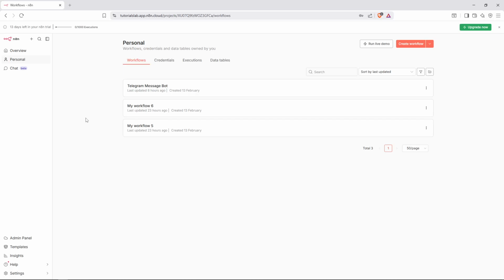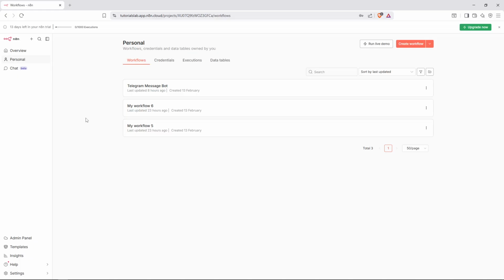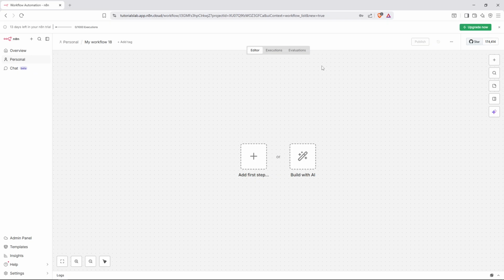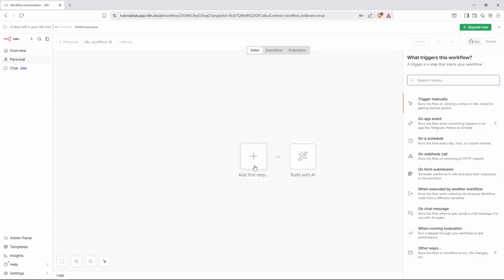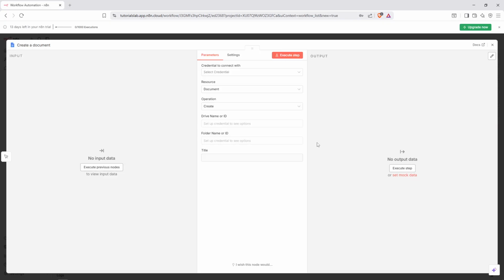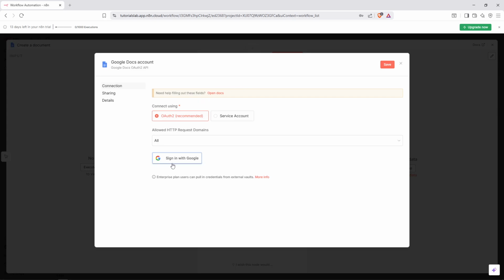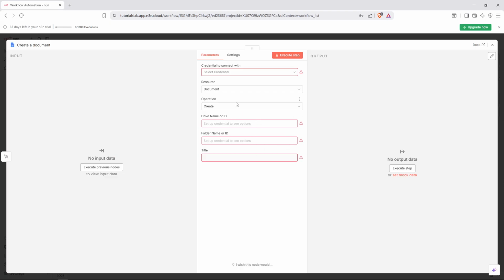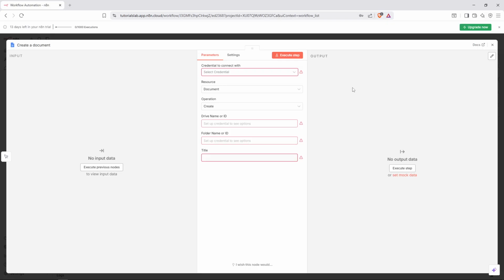How To Connect Google Docs To N8N (Tutorial 2026)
Along the way, you'll learn connect Google Docs to N8N tutorial, integrate Google Docs with N8N, set up Google Docs N8N workflow, automate Google Docs using N8N, N8N Google Docs integration guide, link Google Docs data to N8N, how to use Google Docs in N8N, create N8N workflow for Google Docs, add Google Docs node to N8N, N8N connect to Google Docs files, step by step N8N Google Docs setup, enable Google Docs automation with N8N